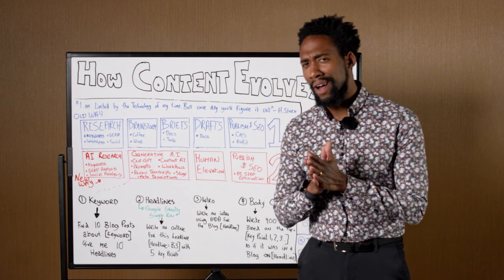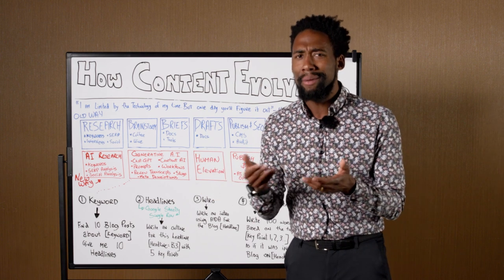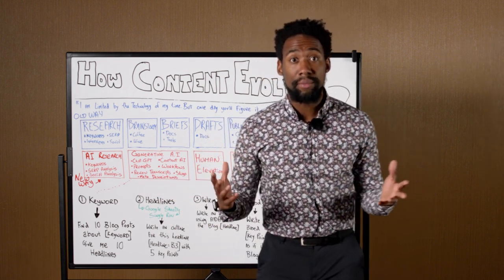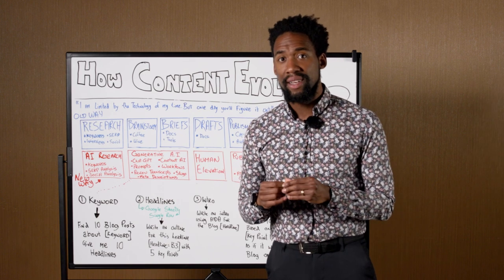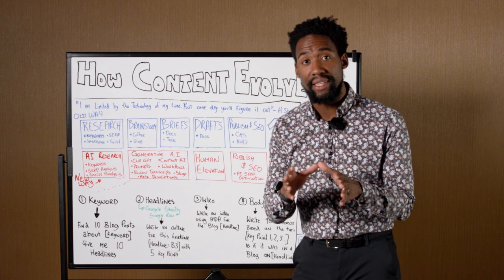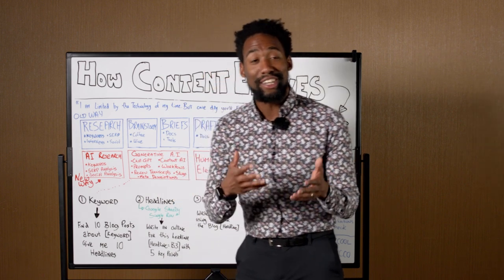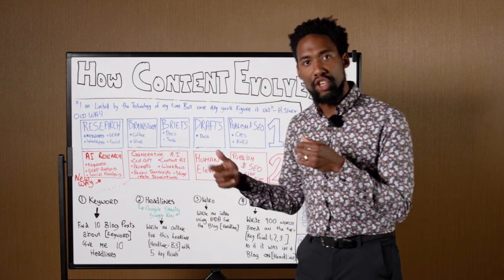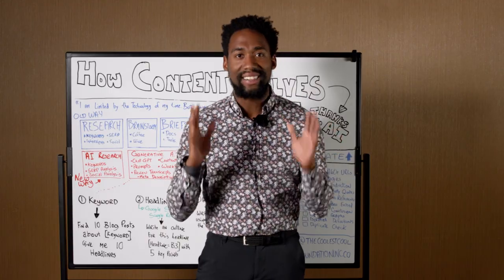How Content Is Evolving Thanks to AI — Whiteboard Friday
There's no question that AI has already started to have a meaningful impact on organizations that create content every single day. In this video, Ross shares how our workflows, processes, and content creation will positively evolve thanks to AI.